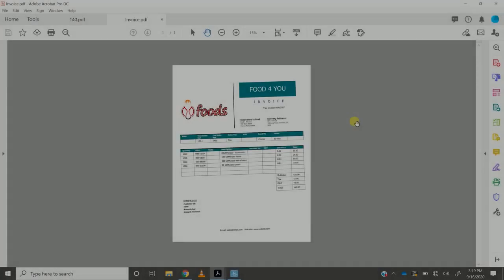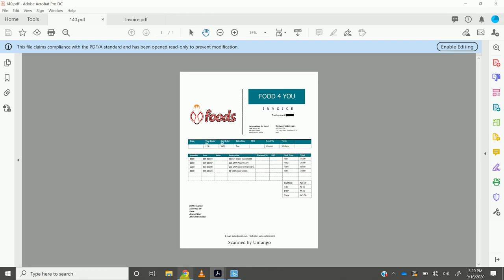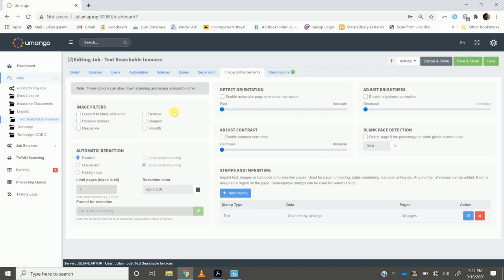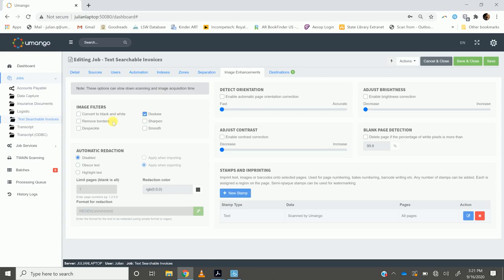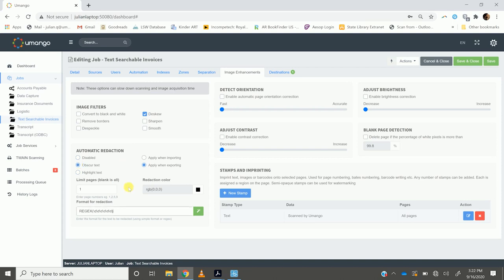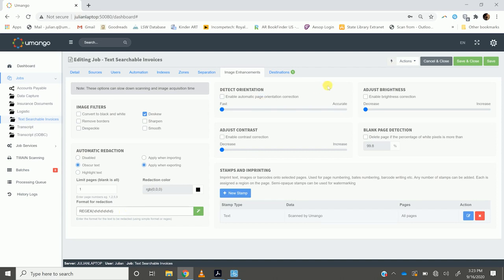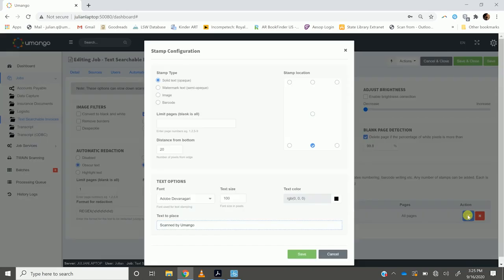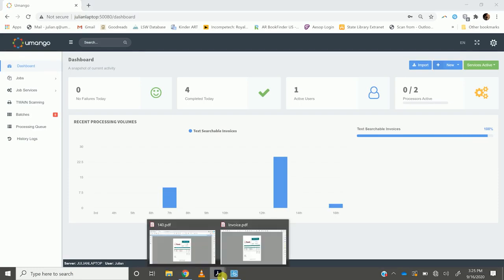Tech Tidbit #2 'Image Enhancements' 1